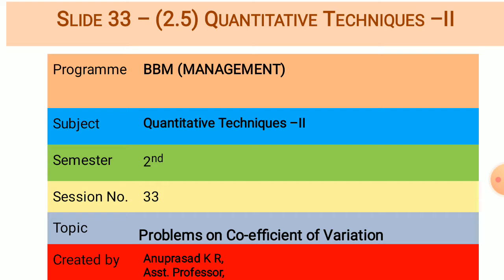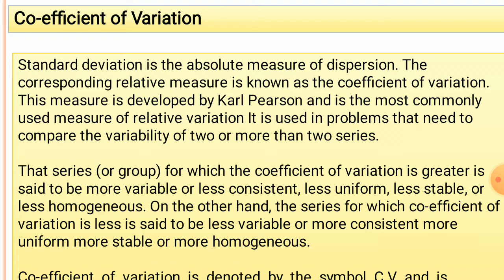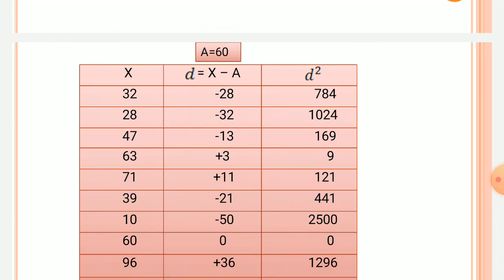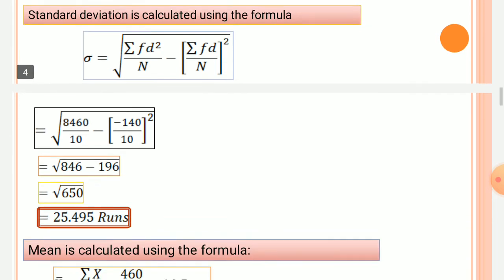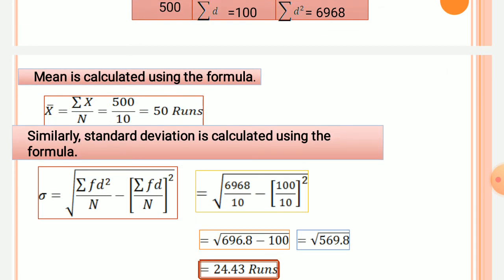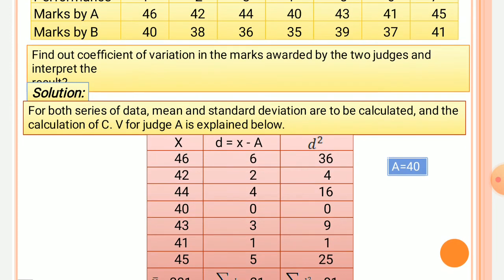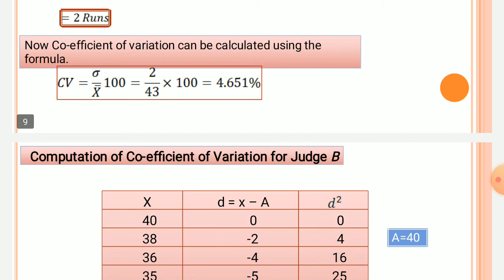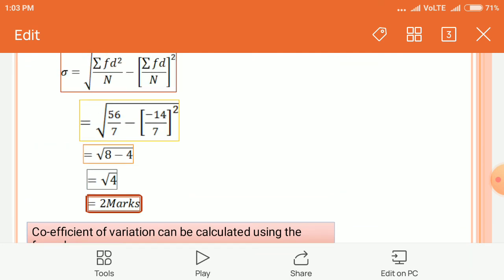management qt-2-33se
Introduction & Problems on Co-efficient of variation-1